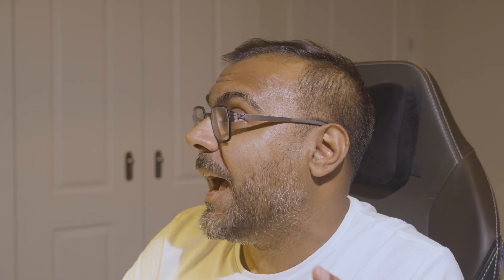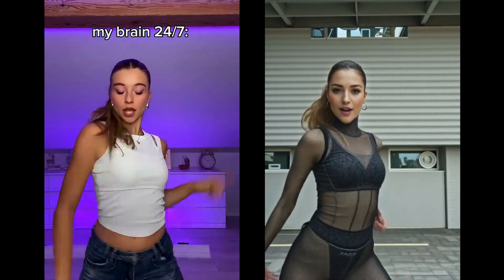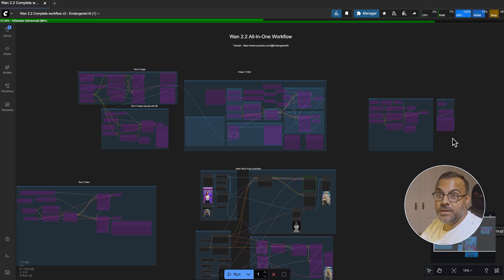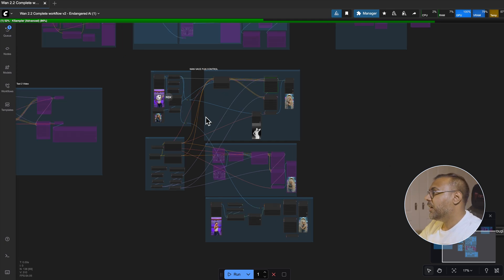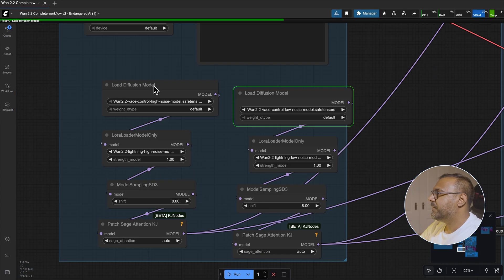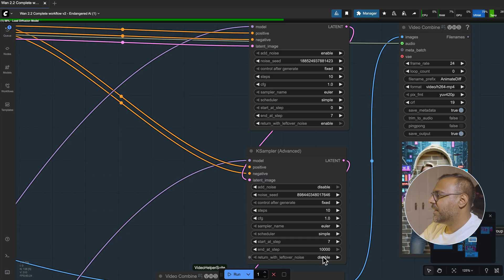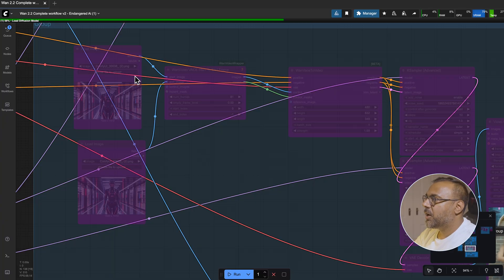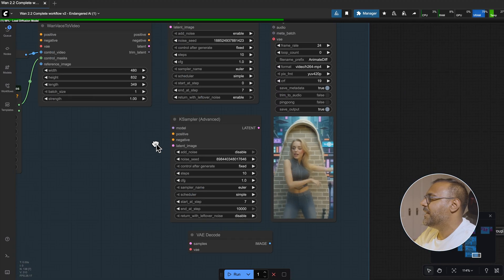WAN 2.2 Update Will Blow Your Mind!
The incredibly popular popular Wan Vace has been updated to 2.2 bringing with it all the incredible capabilities of the all in one editing model of Vace to the improvement to 2.2

Below is my all in one workflow updated to fix issues that arose from some comfyiu updates breaking some of the kijai nodes, as well as a new section to cover all the wan vace improvements.

Over the next week i'll post some additional updates to the workflow as i expand on it further.

▸ Newsletter – Stay updated with the latest AI tools & workflows

Chapters:
0:00 WAN 2.2 Update Explained – What’s New & Why It Matters
1:47 How to Set Up the WAN 2.2 All-in-One Workflow (Step by Step)
3:50 WAN 2.2 High-Noise vs Low-Noise Models – Which One to Use?